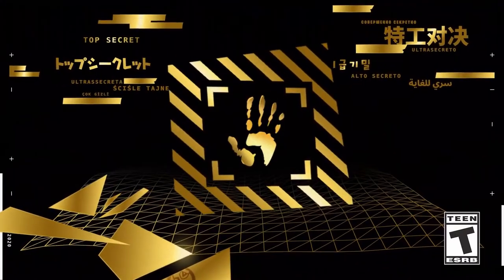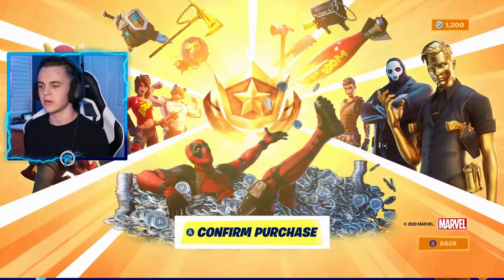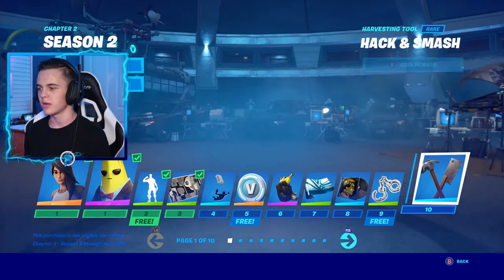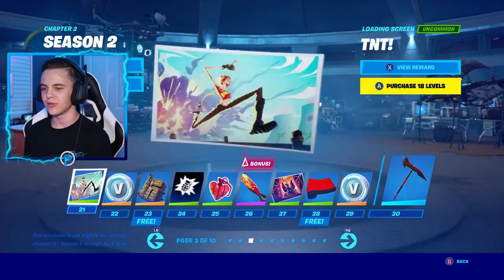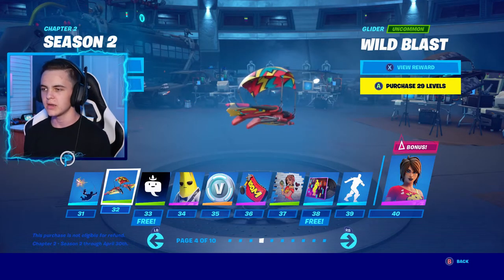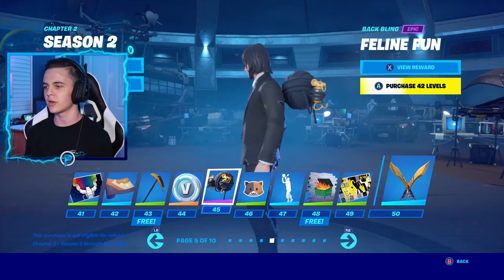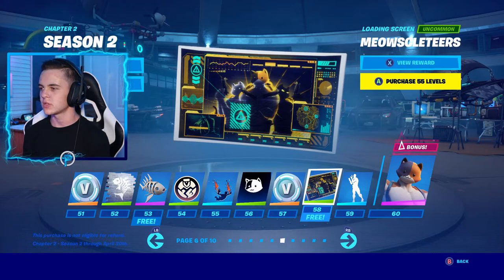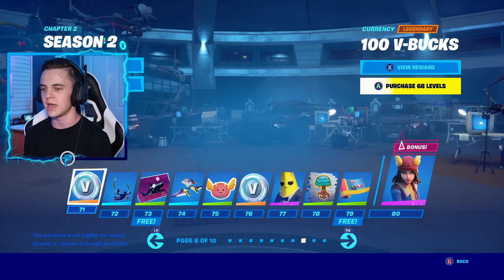*NEW* Fortnite CHAPTER 2 SEASON 2 Battle Pass!